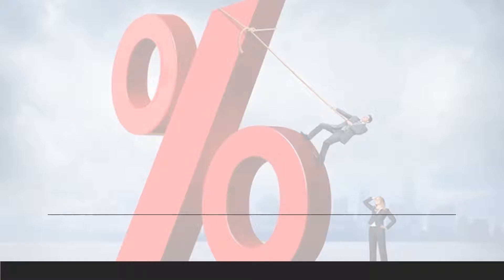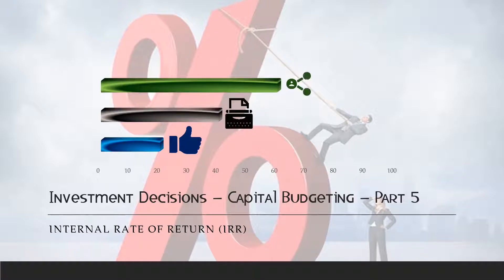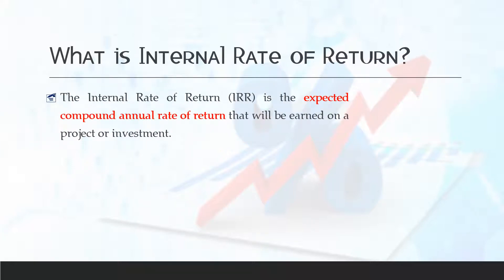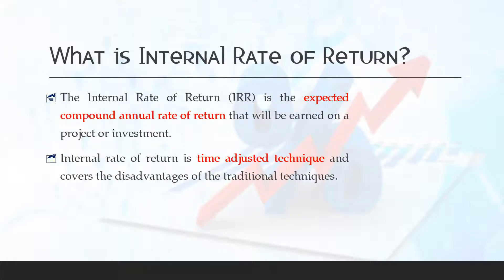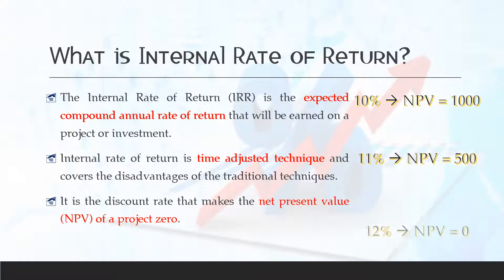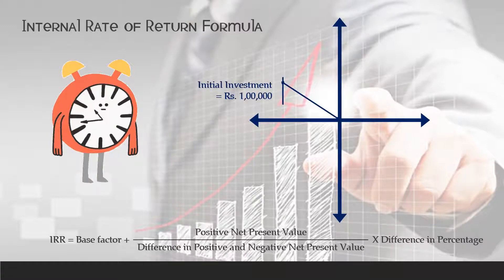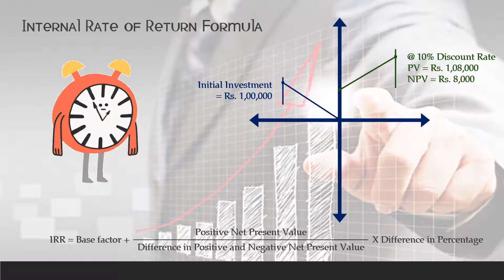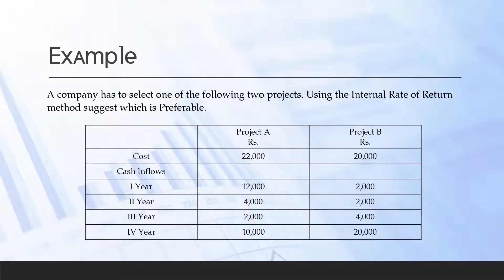Investment Decisions – Capital Budgeting – Part 5 - Internal Rate of Return (IRR)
This video covers detail about Internal Rate of Return (IRR) Capital Budgeting Technique:
-- Introduction about IRR
-- IRR Formula
-- Example

The link to the previous part of Capital Budgeting